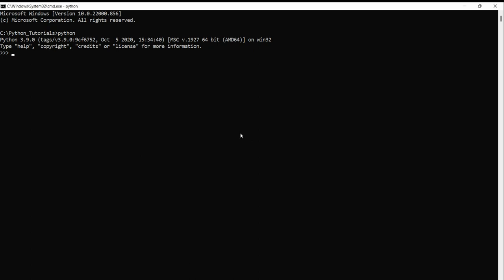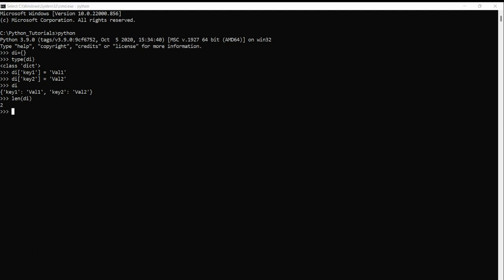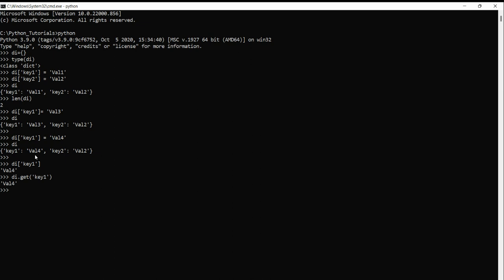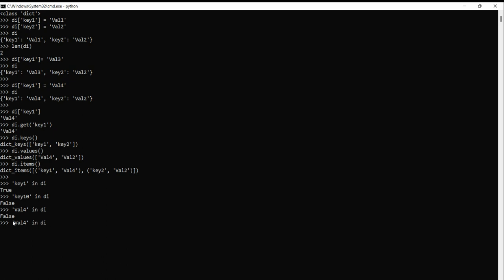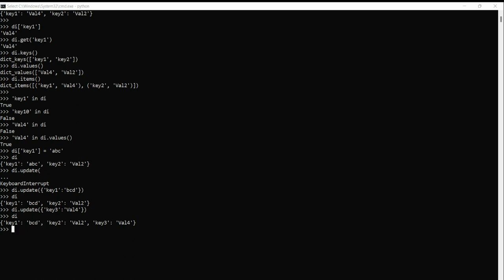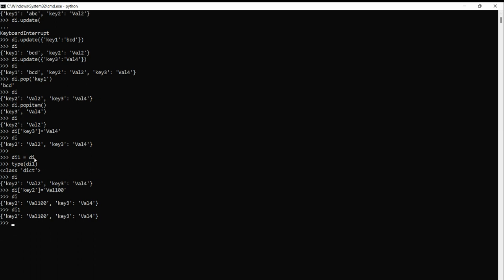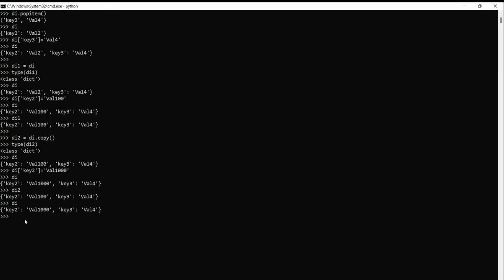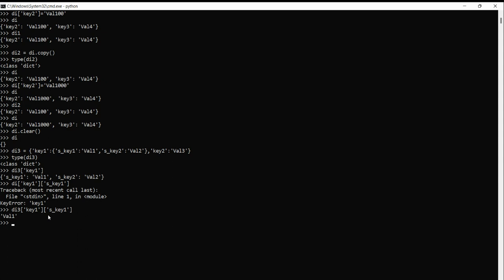Dictionary | Python for Data Engineers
Hi All,
This video talks about Dictionary data types and related important functions. This is part of Python for Data Engineer series.